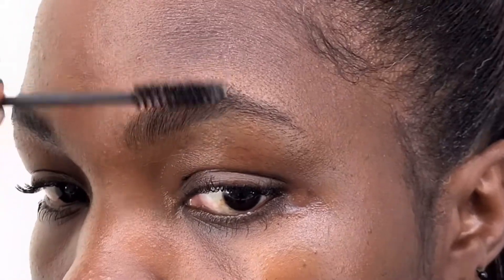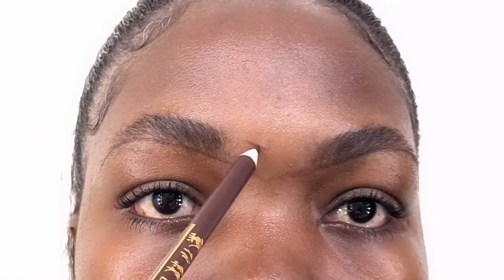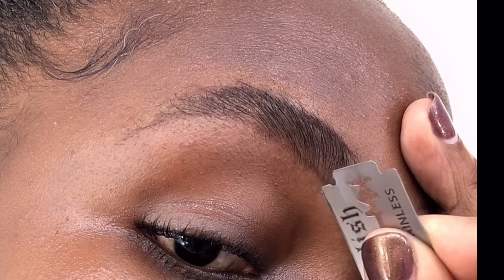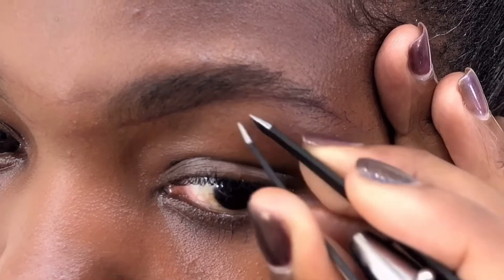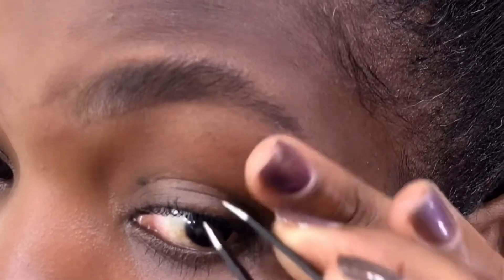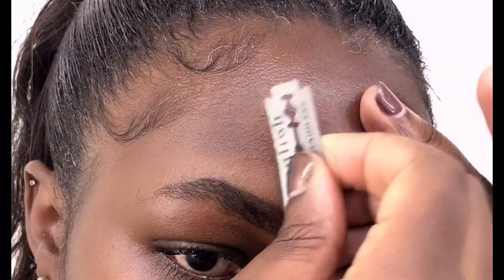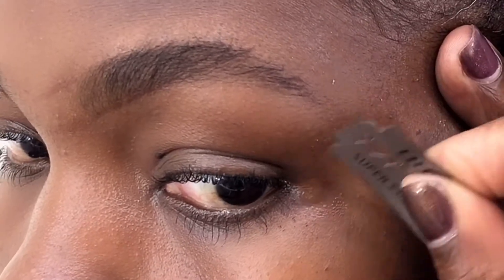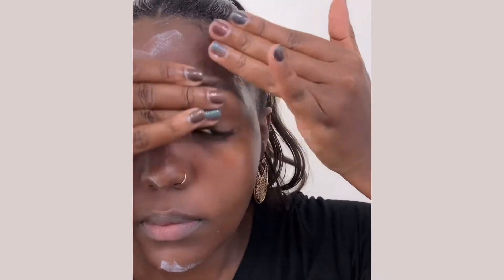TWEEZING AND SHAVING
My face is so hairy! It calls for both🤷🏾‍♀️! I do this every fortnight.